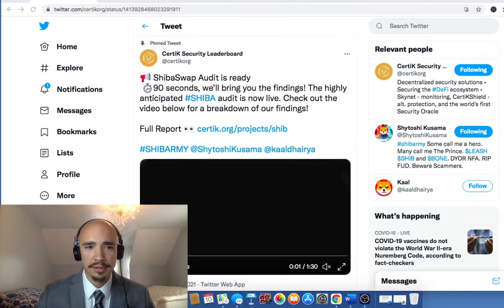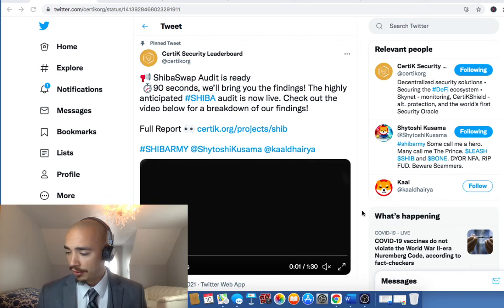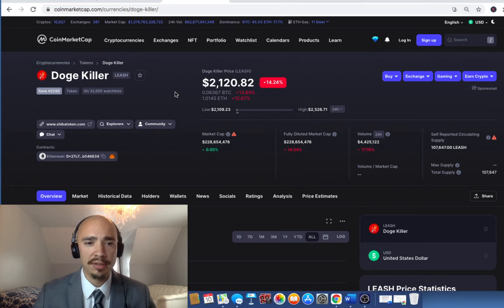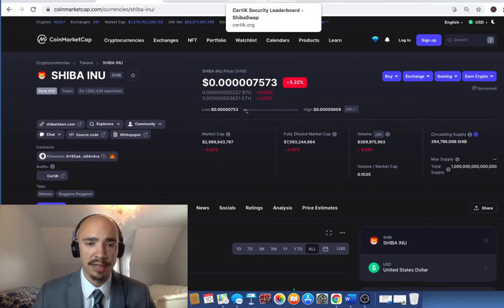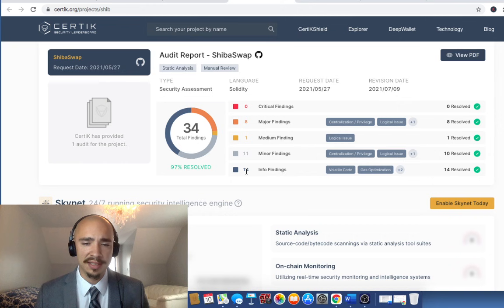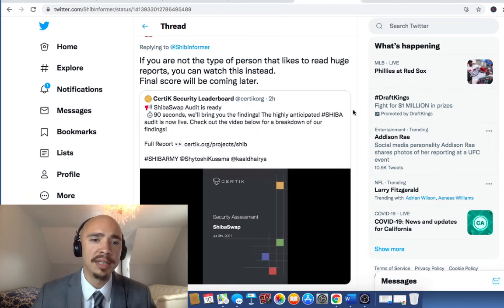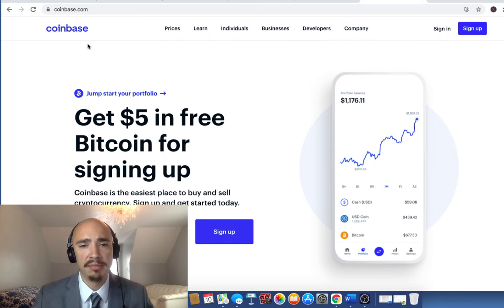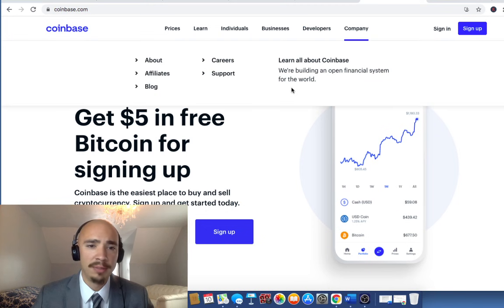SHIBA INU UPDATE: CERTIK AUDIT IS BEHIND US. NOW WHAT? CALLING COINBASE PRO!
SHIBA INU UPDATE: CERTIK AUDIT IS BEHIND US. NOW WHAT? Our goal is to grow our portfolios and have a place where we can all have a safe space to discuss all things crypto! Access to our private Discord is part of the package too! Come check it out!

SHIBA INU NEWS UPDATE! SHIBA INU PRICE PREDICTION AND LATEST NEWS ! WILL SHIB CONTINUE TO RISE? Is Shiba Inu going to continue up? Are we at the beginning of a new upward run that will take us to new highs for Shiba Inu? This will cover the latest Shiba Inu token news and a lot of Shiba coin updates. And, we will have Shiba Inu Coin prediction as well. Do you think that SHIB is a good long term coin to be into right now? I cover all Shiba Inu coin price predictions on my channel, as well! Daily Shiba Inu coin news! SHIB ARMY! $SHIB!!

LINKS